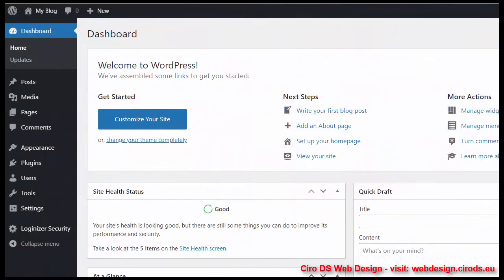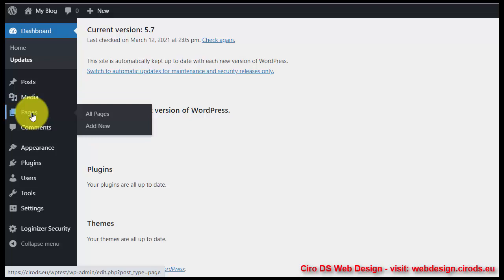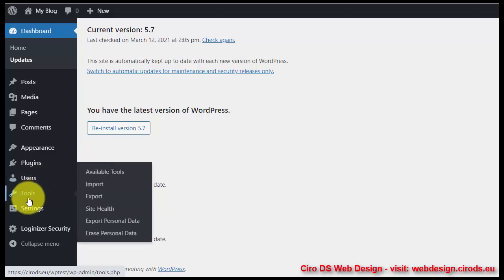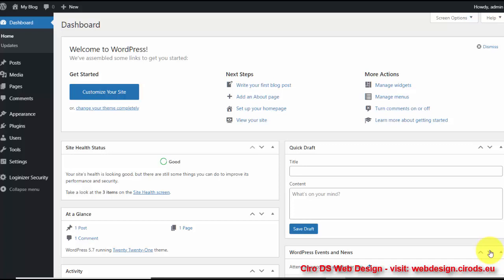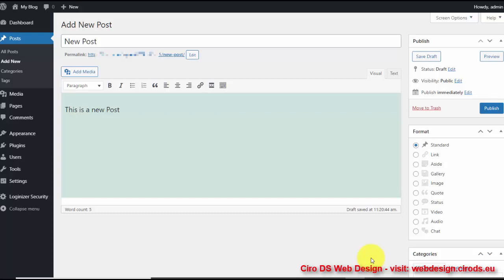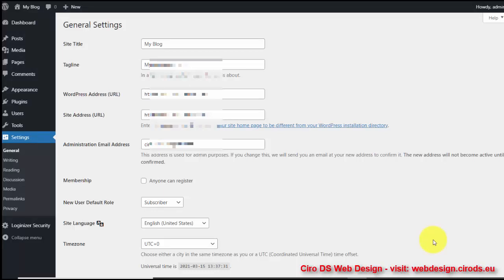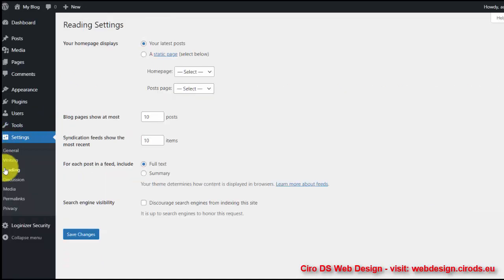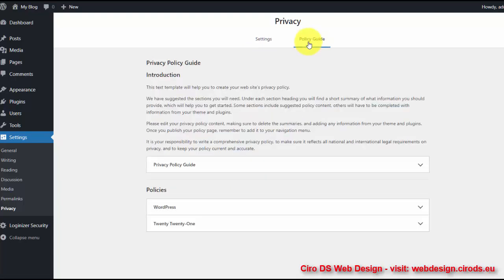WordPress 5.7 Administration Tutorial for Beginners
This short tutorial will guide you into the administrátor dashboard of WordPress 5.7 site.
The topics covered are:
Settings
Permalink

For additional information or if you need help with your website or if you need a new website visit our